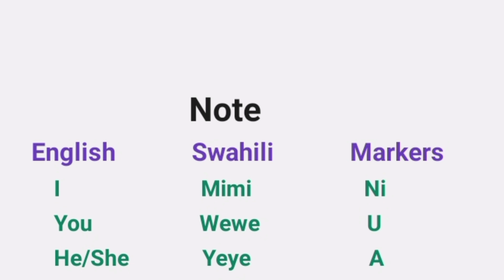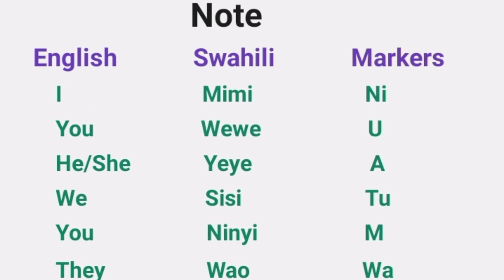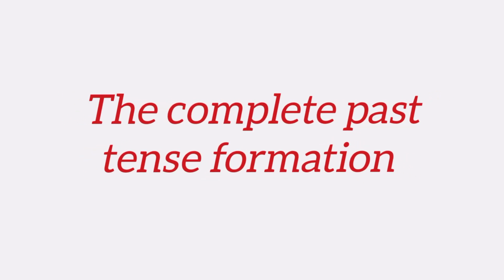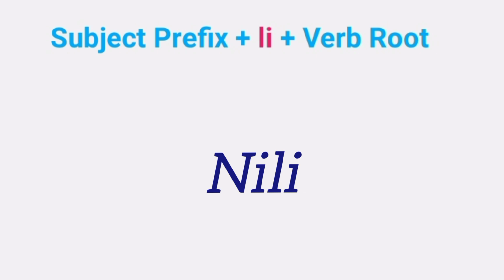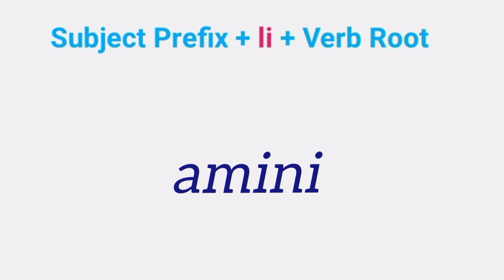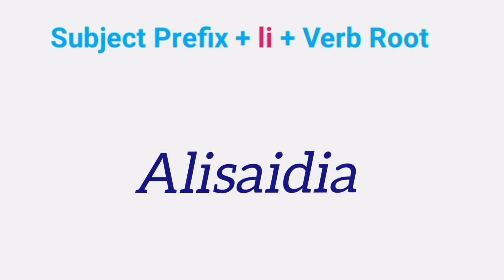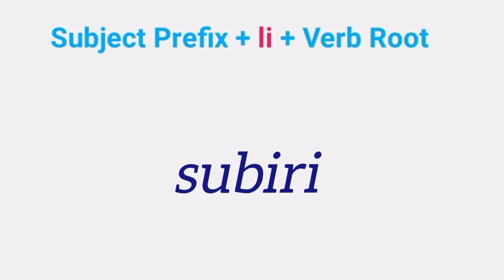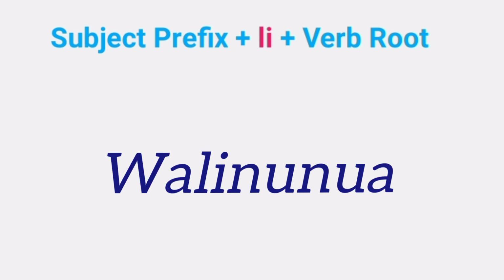The complete past action tense formation in Swahili : rule and structure.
Learn to know how to conjugate verbs in your target language is a great part and one of the first steps of the learning process. Mastering verbs' tenses is a key to speaking practice success. This 11th day of our journey gave us the opportunity to discover fully what is a complete past tense and how it works. Enjoy the full video to get a full understanding on the rule and the structure of the complete past tense. Have a nice 😊 trip.

To master the SIMPLE PRESENT TENSE, click on the video here